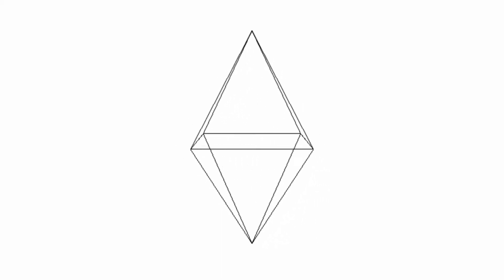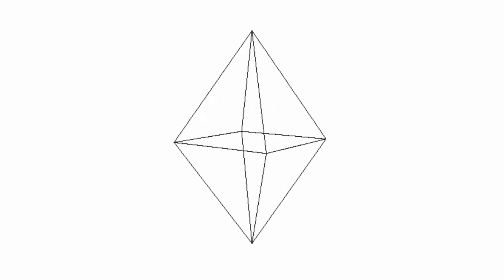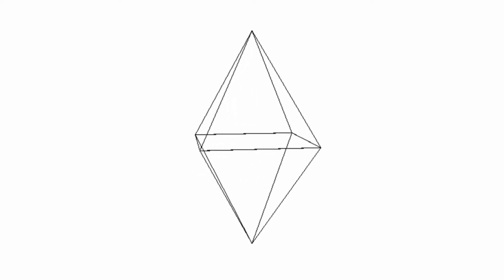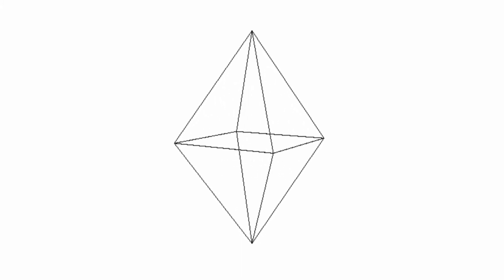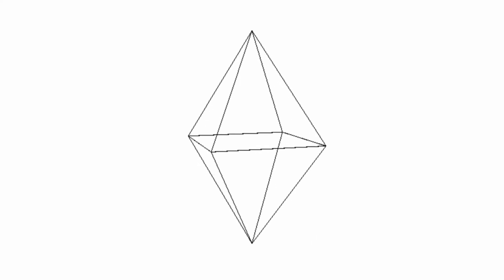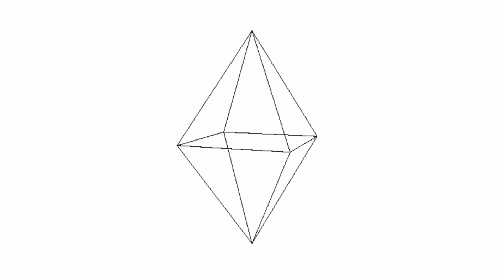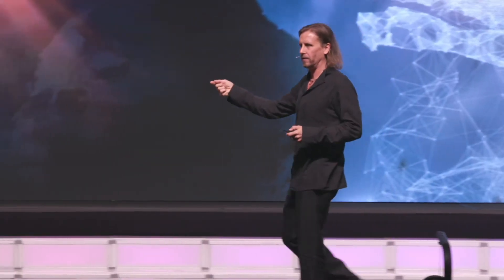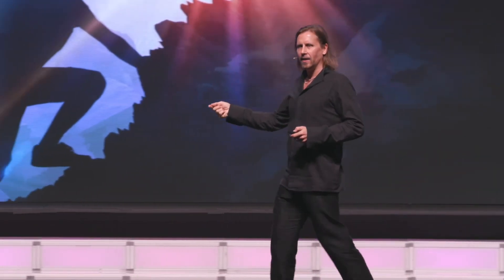BEAU LOTTO Assumption and the Spinning Diamond